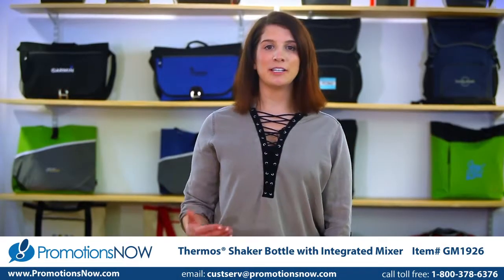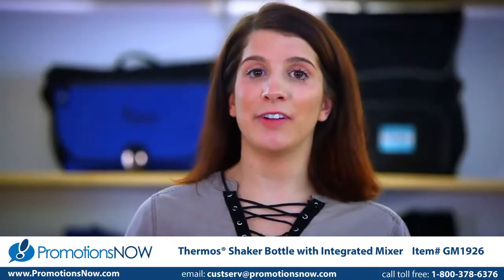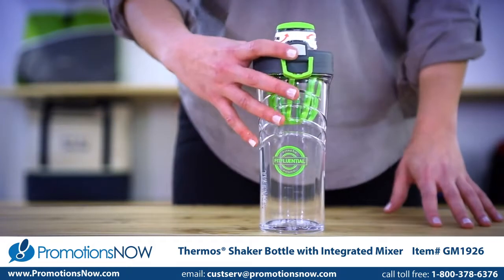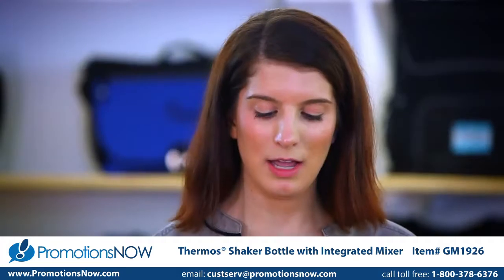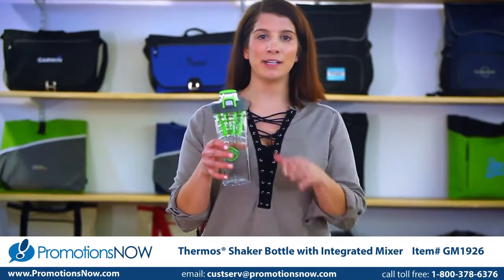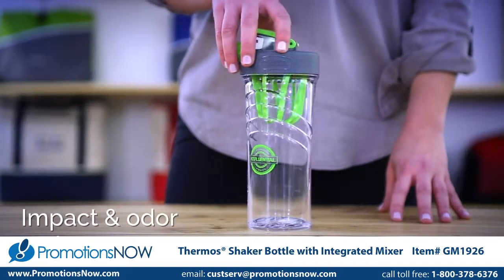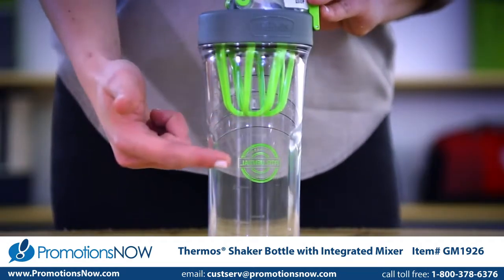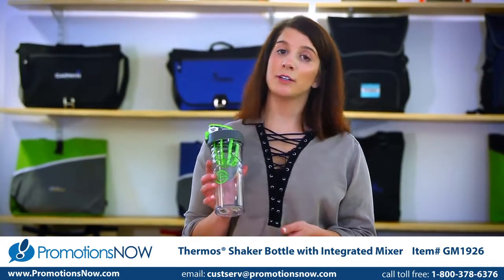Thermos® Shaker Bottle with Integrated Mixer - Custom Logo Drinkware by Promotions Now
Shaker bottle is made from durable Eastman Tritan™ copolyester making it impact-resistant. The flip-up lid has a one hand push button operation and hard spout along with an integrated flip-up carrying loop. The mixer makes blending nutritional drinks easier and is removable so it's easy to clean. Contoured body makes for easy handling. Price includes your logo screen printed in one standard PMS color in one location.

to learn more or call toll free 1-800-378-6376.